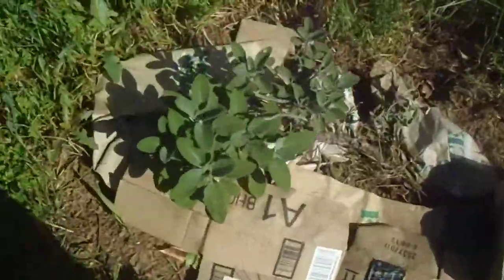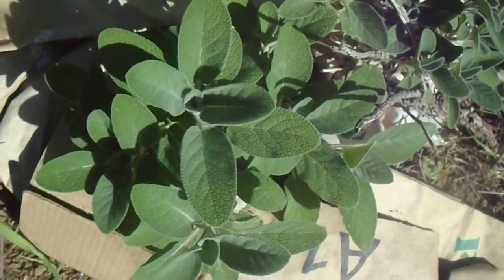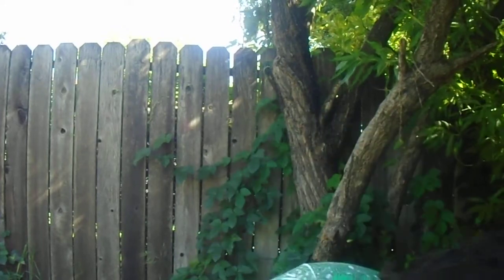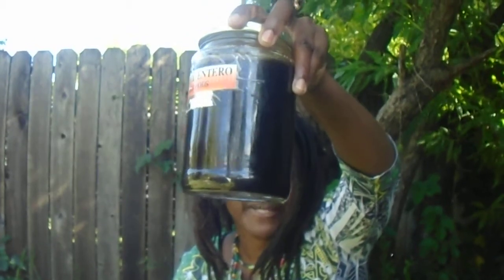Cannabis Freeform Dreadlocks Herbal Rinses For Protection Herbal Garden Tour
Hello my name is Trina and I am a Medical Cannabis Patient . I partake of Cannabis on a regular basis for my PTSD, Arthritis in both of my knees and ankles, social anxiety and a few other conditions you can learn more about through watching the previous shows on this channel.

This is The Productive Cannabis Connoisseur.  A channel dedicated to Medical Cannabis Patients and Adults 18 and over.

On today's show I take you on a mini tour of my herbal garden.  I talk to you about how certain herbs can be used as protection when used as a hair rinse on your dreadlocks.  And I also discuss how Cannabis is important in my life in helping me to connect with my higher self.  And when I connect to my higher self I can see clearly how to take care of my Freeform Dreadlocks and how to take care of my body, mind and soul.